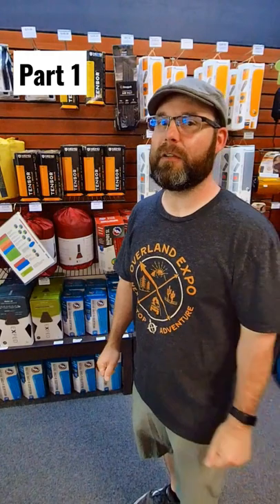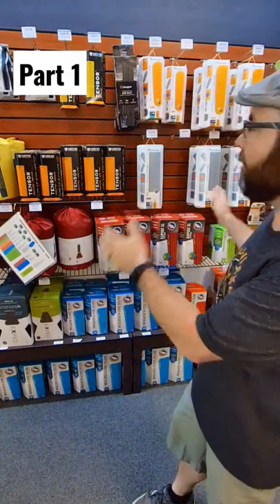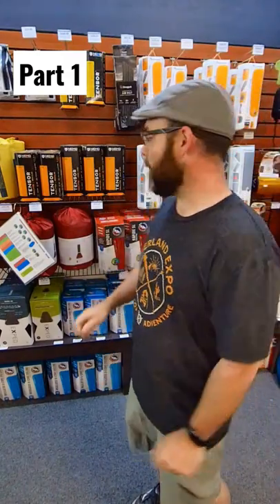Your best sleeping pad - Part 1